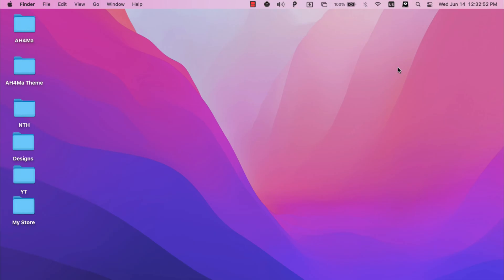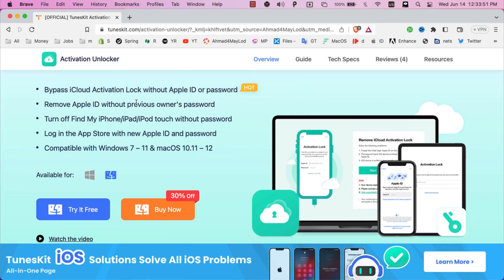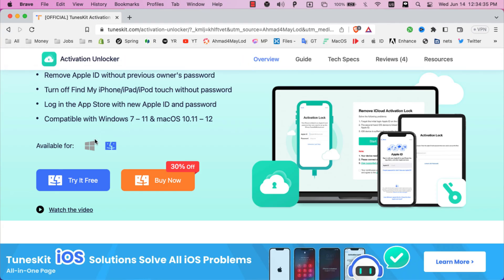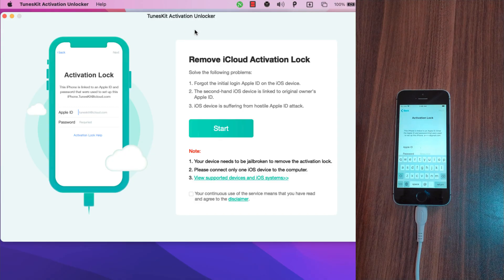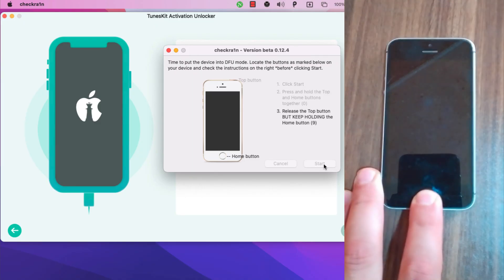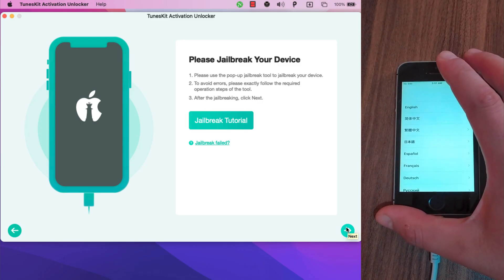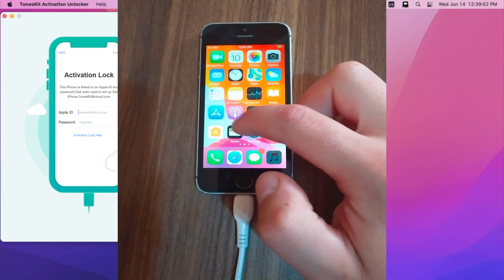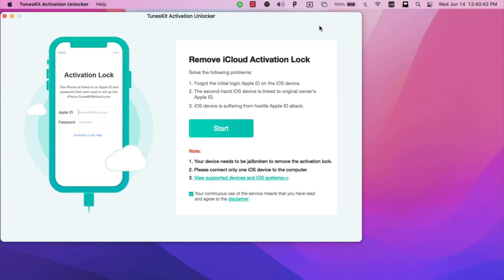How to Bypass Activation Lock on iPhone/iPad - TunesKit Activation Unlocker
What’s up guys and welcome back to another tutorial. In today’s video I’m gonna show you how to bypass iCloud with "TunesKit Activation Unlocker software. This software allows you to bypass iCloud with just one click, you forgot your iCloud password and your device is stuck on the iCloud activation screen, you can use this software to remove the iCloud activation screen and use your iOS device normally.

✮═══ஜஜ🔆💜🔆ஜஜ═══✮
★═ஜ💠ஜ═✮

See also: 👇🏻 ♻️

TunesKit Activation Unlocker
TunesKit Activation Unlocker FREE
TunesKit Activation Unlocker download
TunesKit Activation Unlocker features
Ah4ma iap hack ios 15 no jailbreak free
Ah4ma iap hack ios 15 no jailbreak download
iap cracker ios 15
localiapstore ios 15
iap cracker ios 16
iap cracker ios 14
iap cracker ipa
Localiapstore ios 15
Localiapstore ios 14
localiapstore ios 16
localiapstore rootless
Ah4ma iap hack ios 15 no jailbreak
Ah4ma iap hack ios 15 download
iap hack ios 16
ah4ma iap hack repo
iosgods iap cracker
iap cracker ipa
How to bypass iCloud free
Free iCloud bypass tools
Dopamine Jailbreak
iOS 15 iCloud bypass
iOS 15 iCloud remove
iOS 16 iCloud remove
palera1n
palera1n jailbreak
PaleRa1n tutorial iOS 16
PaleRa1n windows
palera1n jailbreak windows
palera1n cydia
palera1n tweaks
20 Best jailbreak Tweaks for iOS 14

In the video No Installation of any illicit or piracy violated things. Our sole purpose is to raise awareness related to right to repair and help viewers to learn new ways to fix the issues with their devices and system under the right to repair act.

Timestamps to skip ahead:
00:00 Intro
6:12 Thanks for watching